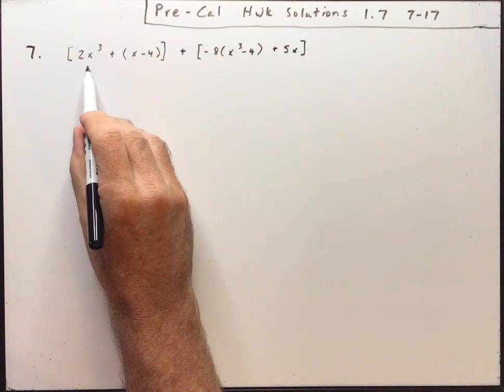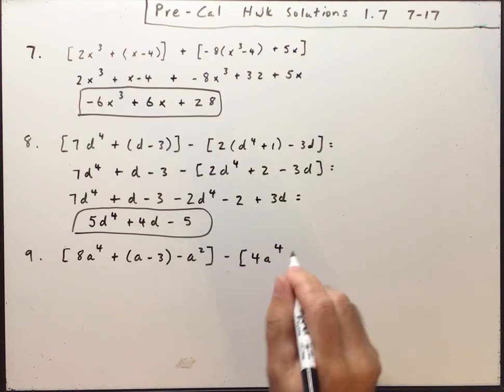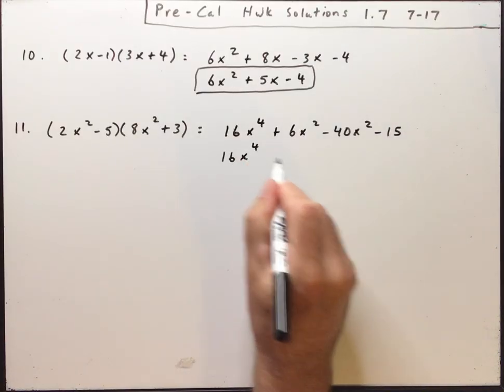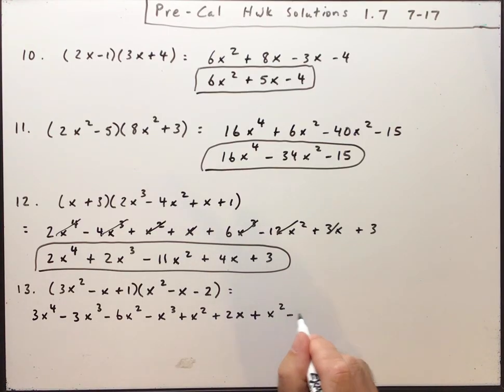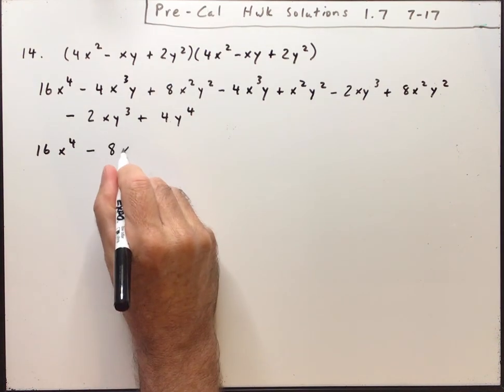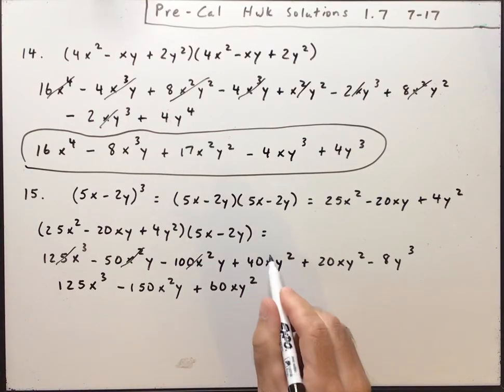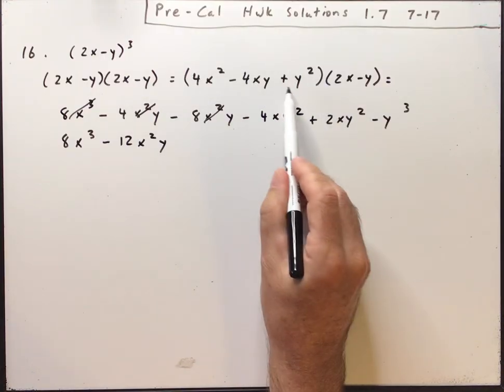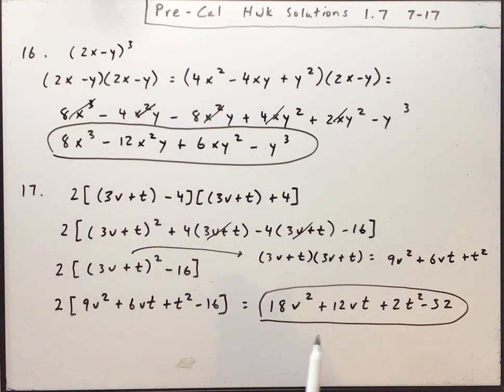Pre-Cal 1.7 7 - 17 Solutions